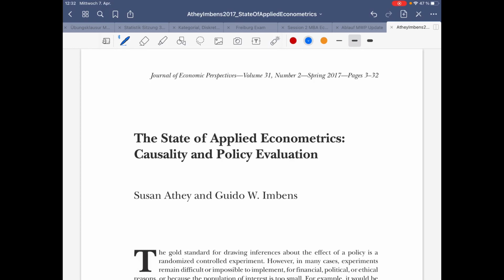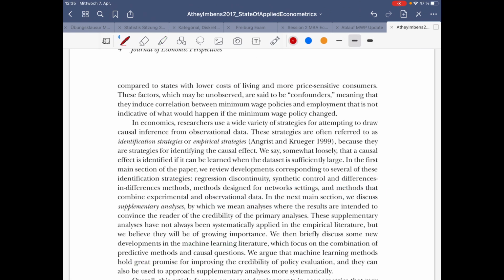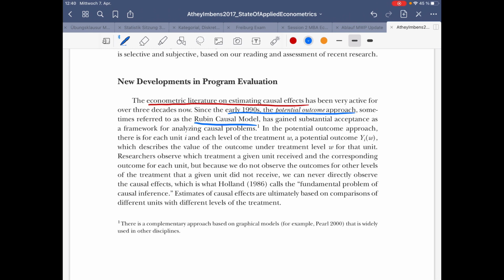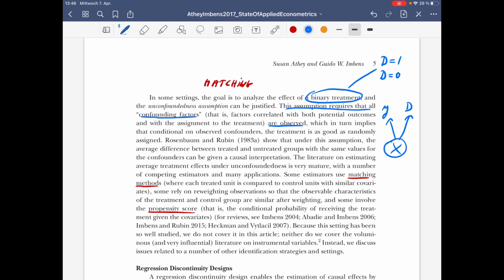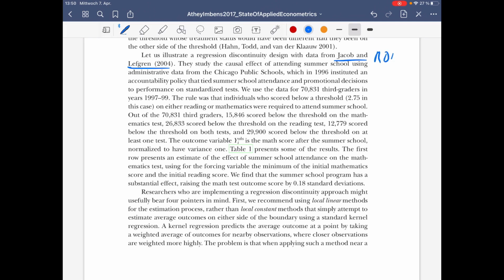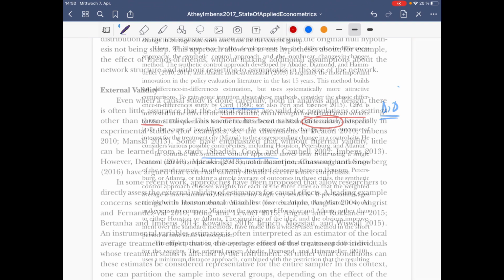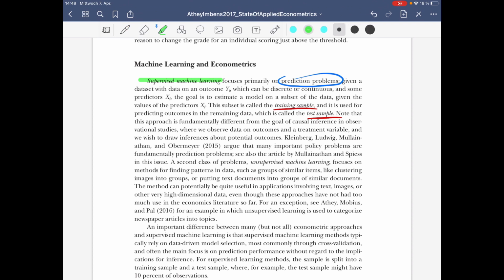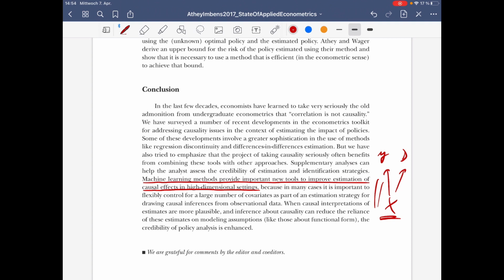The state of econometrics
Nobel Prize Winner Guido Imbens and his wife, Susan Athey, on the state of econometrics in: Journal of Economic Perspectives (2017)